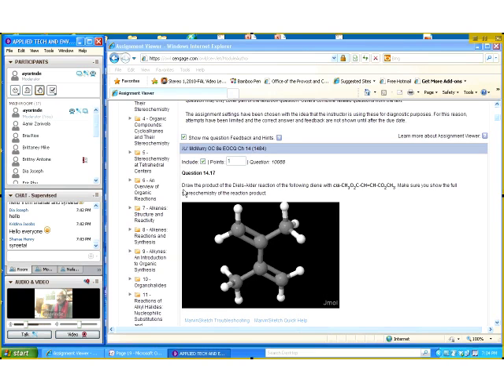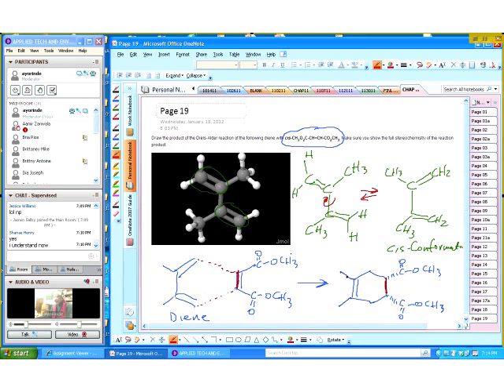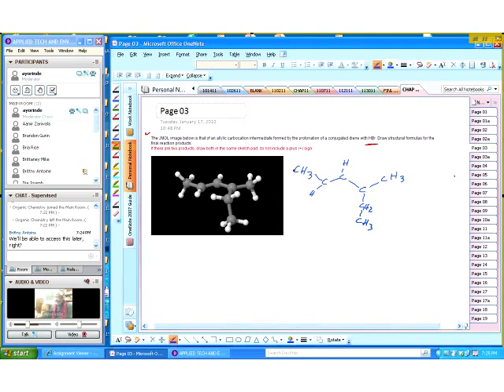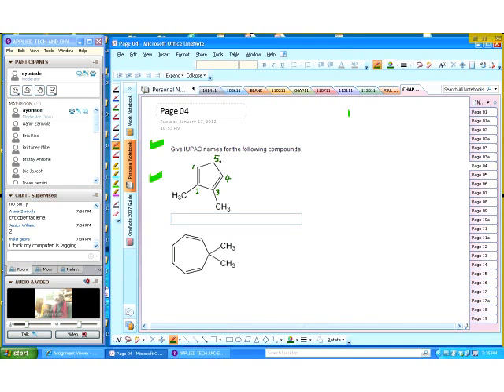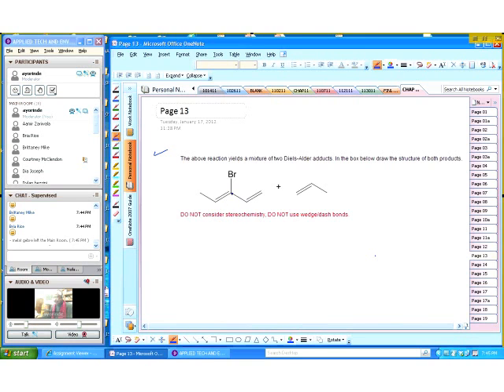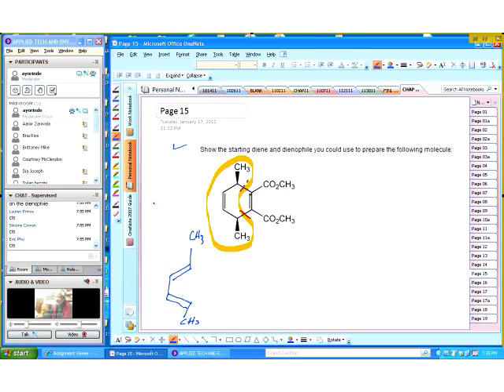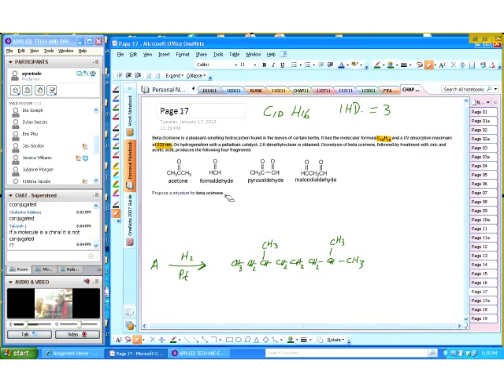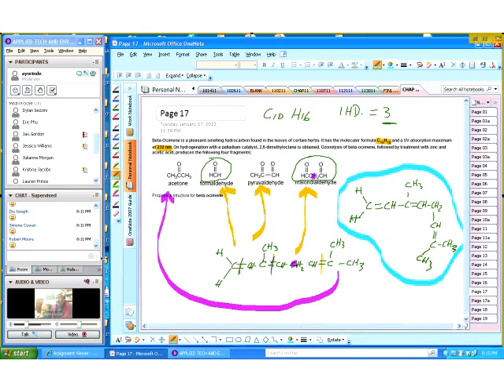ORGANIC 142 S2012 CHAP 14 Conjugated Systems Review ATES143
Spring 2012 Organic Chemistry II: Problem-Solving with  Diels-Alder Reactions, Electrophilic Addition Reactions, Nomenclature of Conjugated Alkenes.